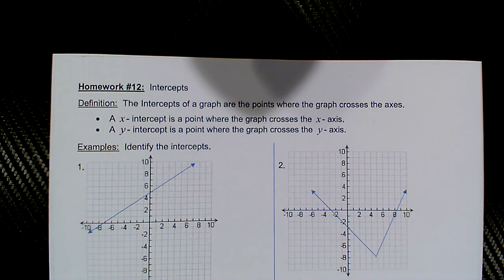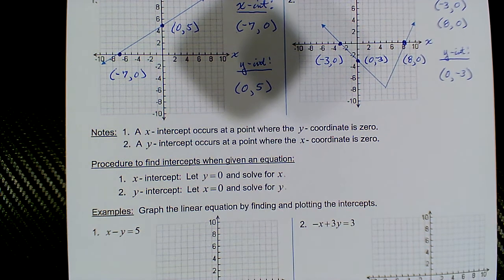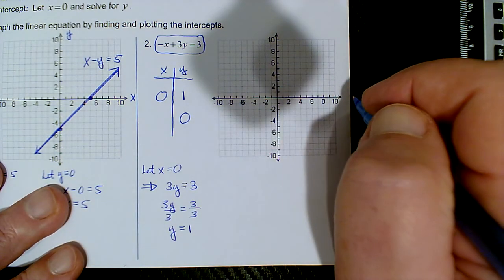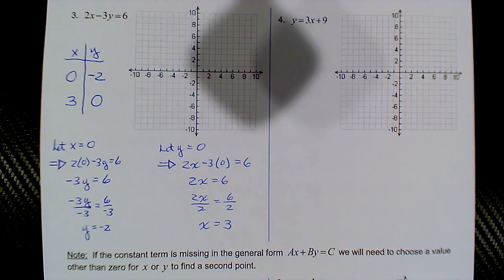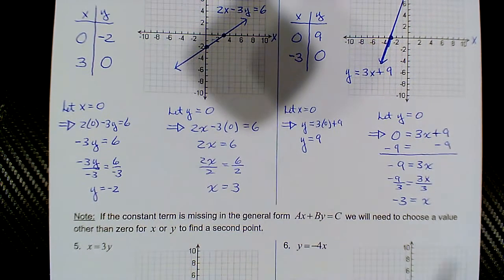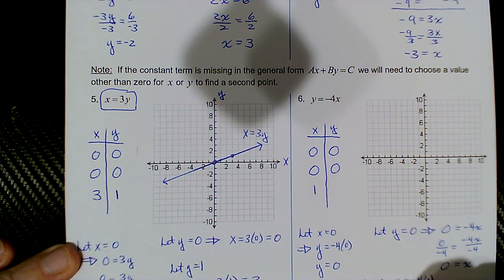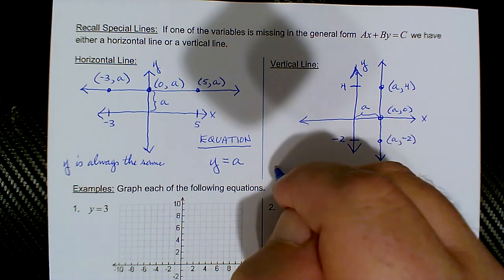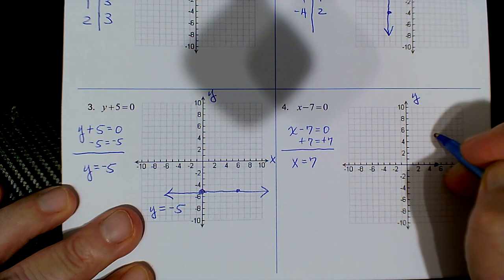023 HW #12 Video Lecture